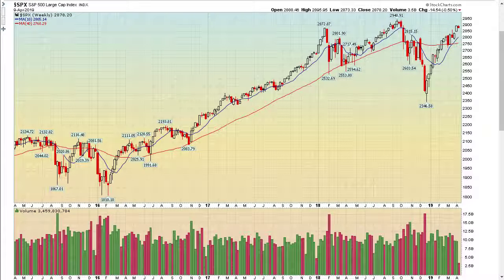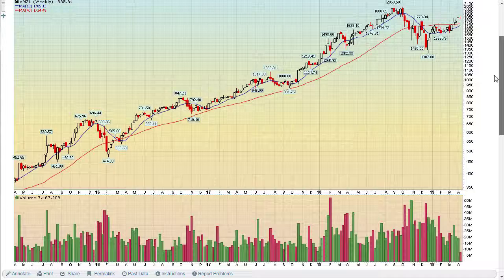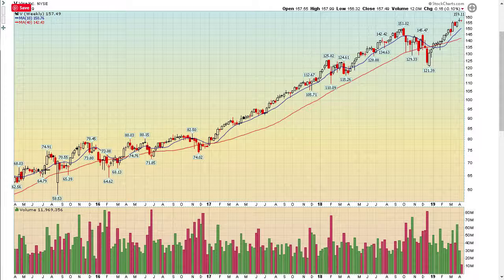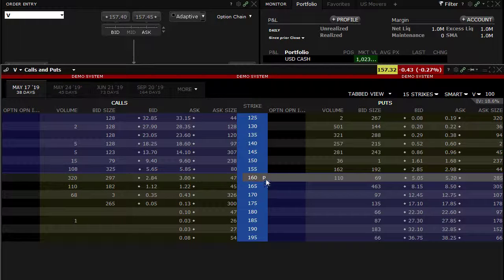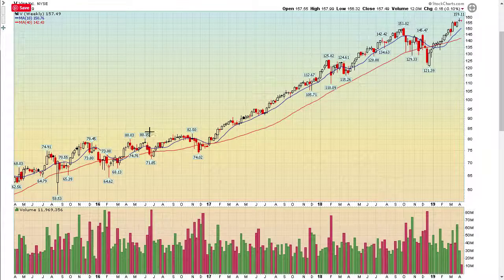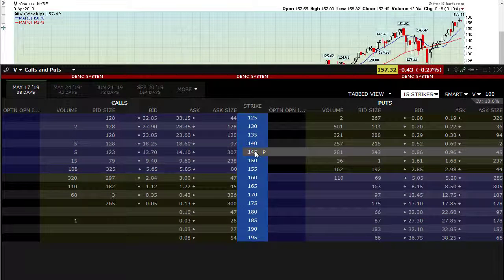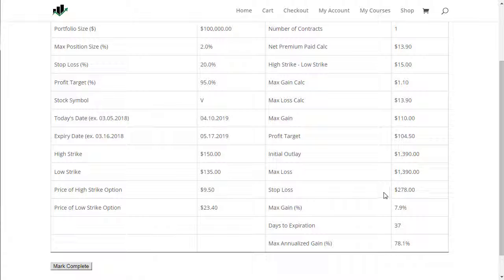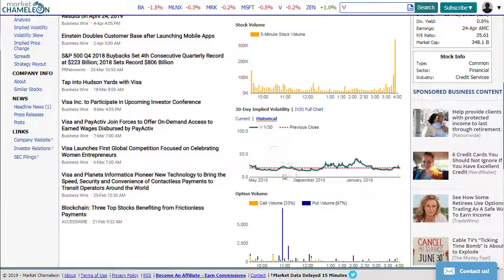Options Trading Income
Options trading income details three income strategies.

First the video goes into covered calls and spotlights the importance of picking the right underlying stock. Second the discussion dives into selling naked puts and the safe way of doing that. Last the topic is bull call spreads, and how to make consistent income using them.